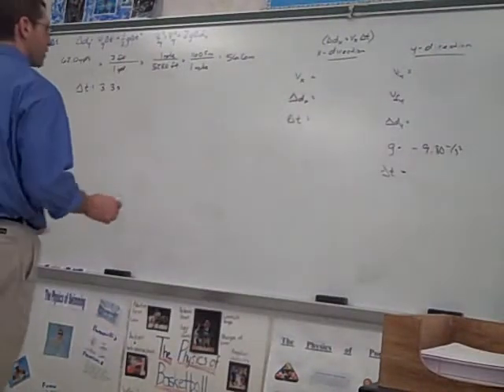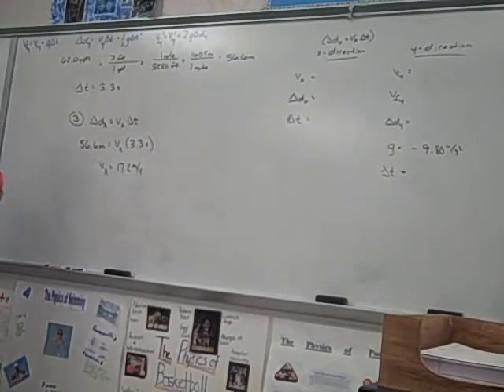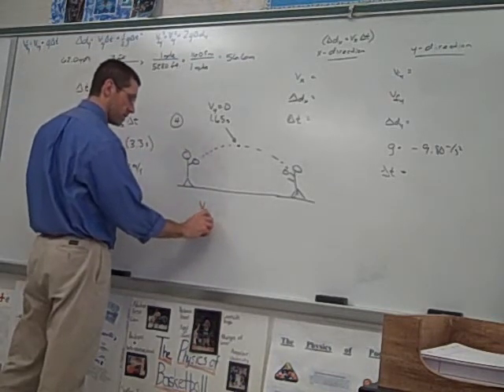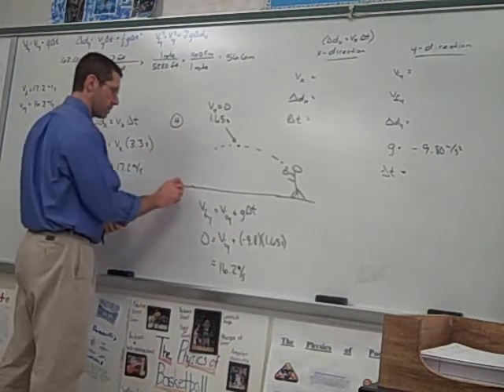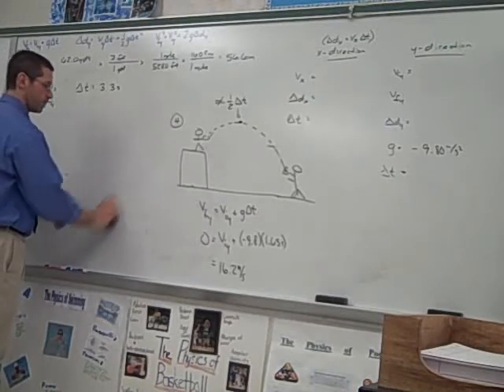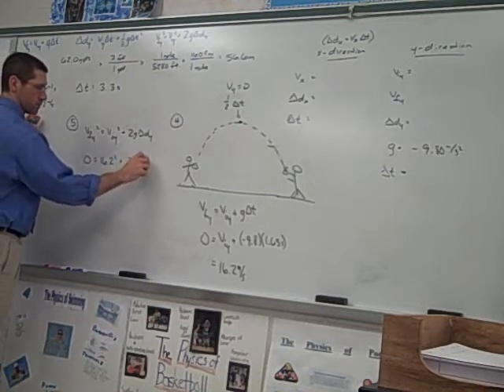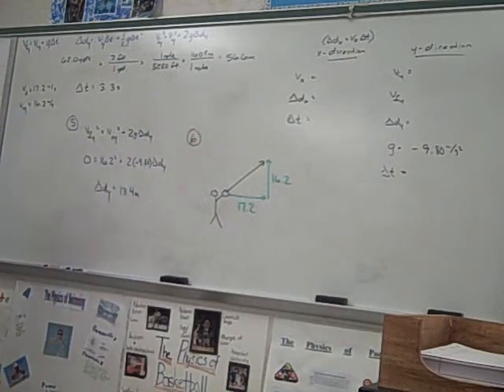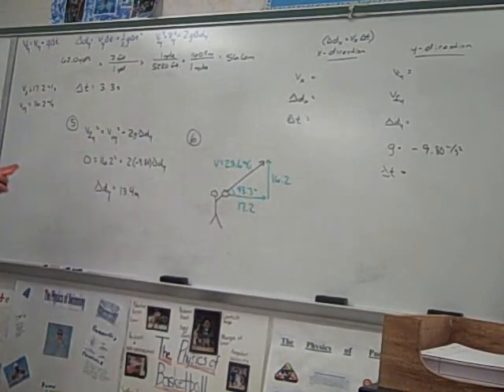12/12/2012 (Ch. 6) Tom Brady / Steelers Problem